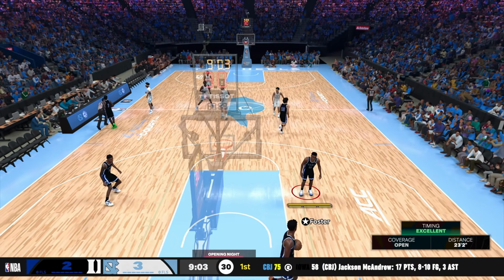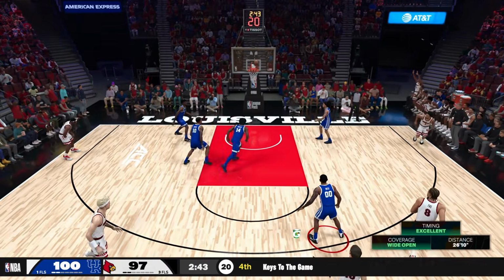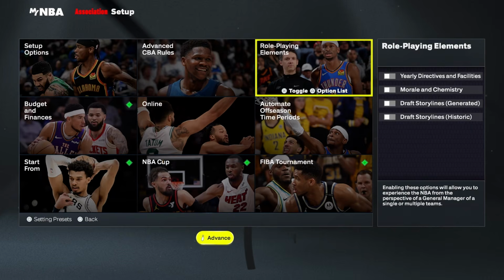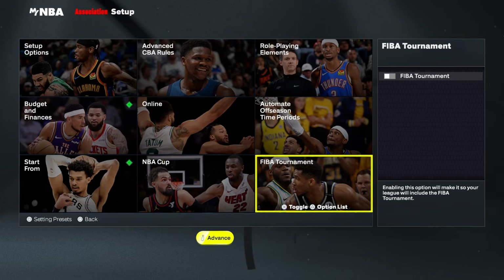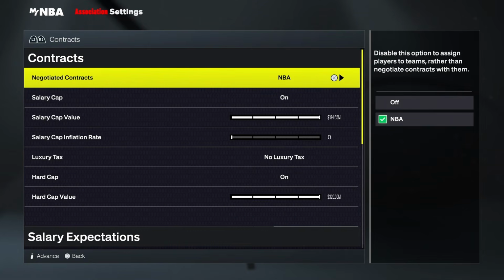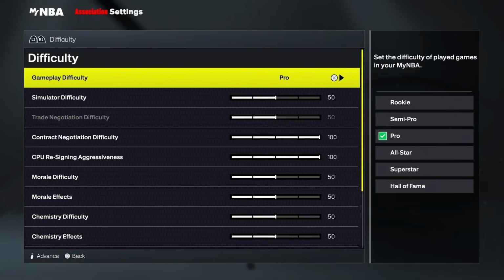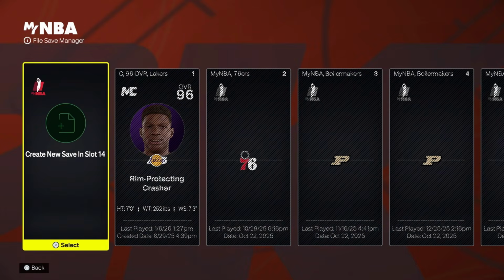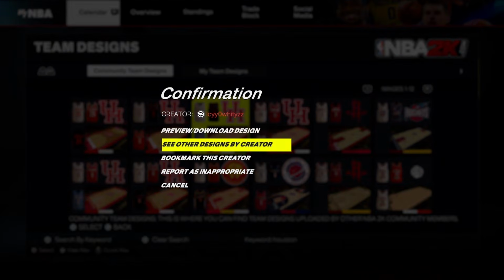College Basketball Dynasty just got a Huge Update in NBA 2K26!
Teams included in NBA 2K26 Dynasty Mode V2:
Philadelphia 76ers: Houston
Milwaukee Bucks: Duke
Chicago Bulls: Michigan
Cleveland Cavaliers: Purdue
Boston Celtics: Cincinnati
Los Angeles Clippers: BYU
Memphis Grizzlies: Arkansas
Atlanta Hawks: Alabama
Miami Heat: Auburn
Charlotte Hornets: North Carolina
Utah Jazz: Michigan State
Sacramento Kings: Arizona
New York Knicks: St Johns
Los Angeles Lakers: UCLA
Orlando Magic: Kentucky
Dallas Mavericks: Texas Tech
Brooklyn Nets: Syracuse
Denver Nuggets: Kansas
Indiana Pacers: Baylor
New Orleans Pelicans: Colorado
Detroit Pistons: Georgetown
Toronto Raptors: Xavier
Houston Rockets: West Virginia
San Antonio Spurs: UCONN
Phoenix Suns: Tennessee
Oklahoma City Thunder: Florida
Minnesota Timberwolves: Gonzaga
Portland Trailblazers: Oregon
Golden State Warriors: Louisville
Washington Wizards: Oklahoma
Los Angeles Lakers (64-65): Illinois
Milwaukee Bucks (70-71): Oklahoma State
Los Angeles Lakers (70-71): Florida State
New York Knicks (71-72): Wisconsin
Philadelphia 76ers (76-77): Texas
Milwaukee Bucks (84-85): Clemson
Chicago Bulls (85-86): Penn State
Boston Celtics (85-86): Maryland
Atlanta Hawks (85-86): Virginia Tech
Los Angeles Lakers (86-87): Georgia
Detroit Pistons (88-89): LSU
Chicago Bulls (88-89): Washington
Cleveland Cavaliers (89-90): Miami
Chicago Bulls (90-91): USC
Los Angeles Lakers (90-91): Cal
Portland Trailblazers (90-91): Iowa
Golden State Warriors (90-91): Vanderbilt
Chicago Bulls (92-93): Iowa State
Charlotte Hornets (92-93): NC State
Houston Rockets (93-94): Creighton
Denver Nuggets (93-94): Indiana
New York Knicks (94-95): Nebraska

College Basketball Rosters Creator (except for Nebraska): spliffem123

0:00 Dynasty Mode V1 Recap
0:53 New Schools Added
2:05 MyNBA Setup
4:26 Dynasty Rosters File
4:42 League Realignment
5:12 MyNBA Settings
7:29 Rule Changes
10:11 Recruiting Classes
10:42 Dynasty Scenario File
12:01 School Team Branding

I'm here to educate with gameplay tutorials and pre-release news for some of the latest video games.

Primary Video Game Franchises on this channel:
NBA 2K
EA Sports College Football
Madden